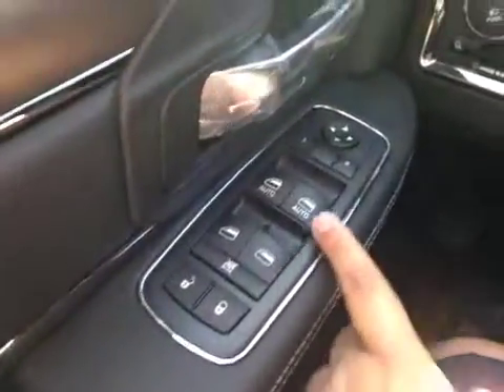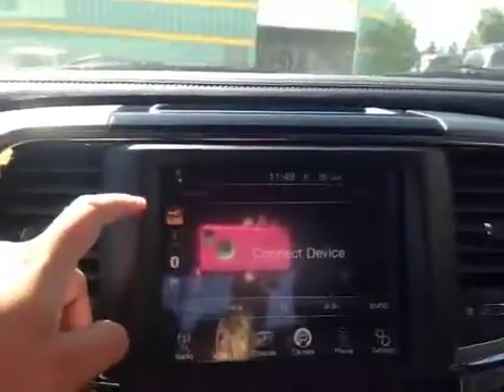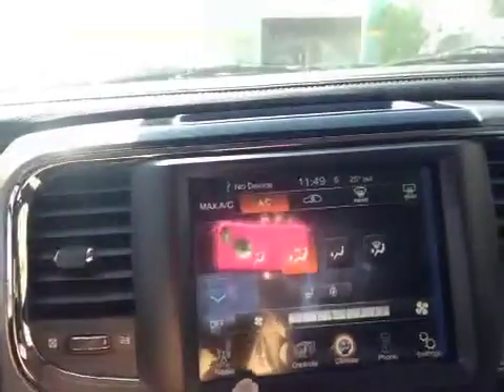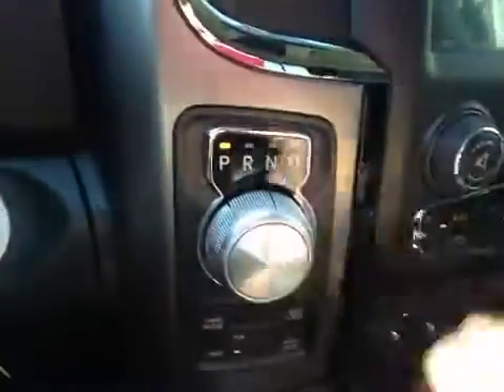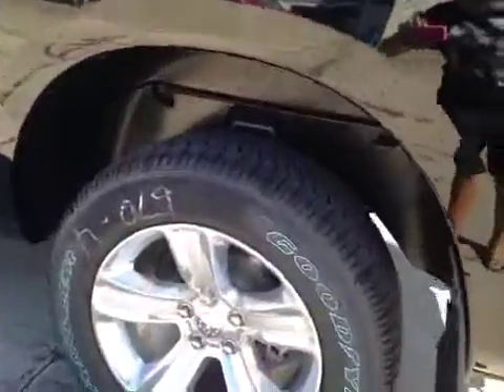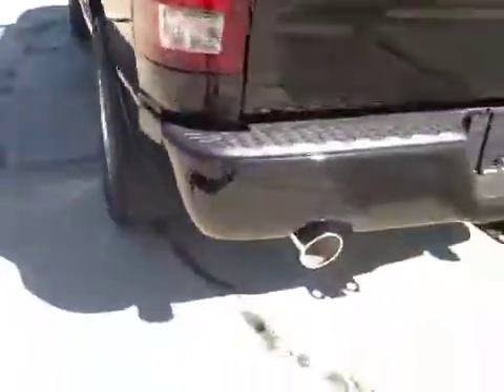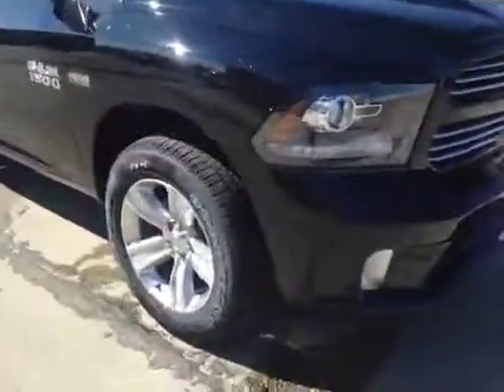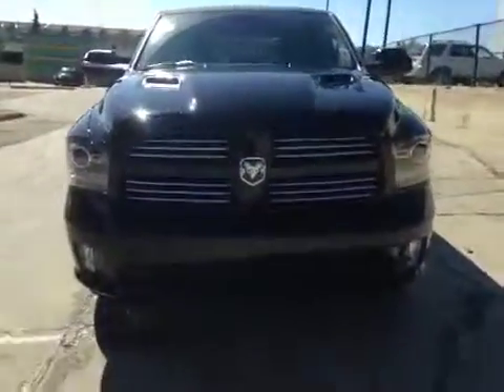2014 Ram 1500 4WD Crew Cab 140.5" Sport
This is a  2014 Ram 1500 4WD Crew Cab 140.5&quot; Sport with Automatic transmission Black[PX8,Black Clearcoat] color and Black interior color.